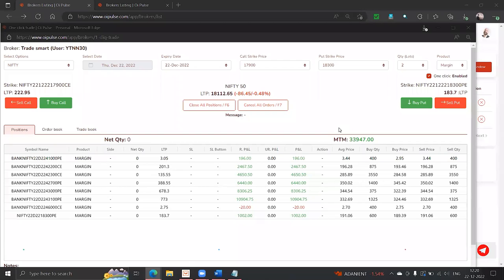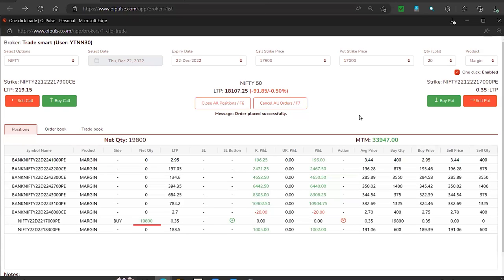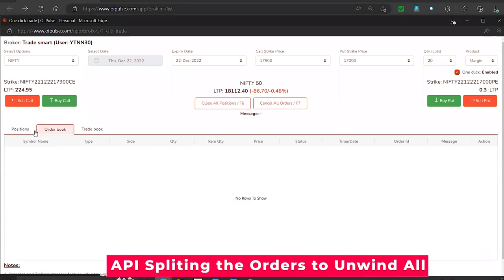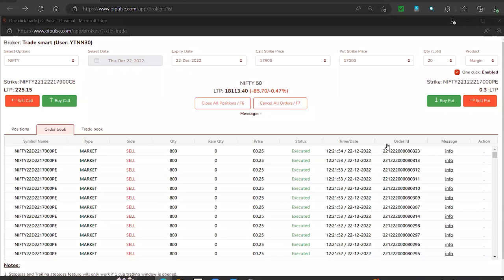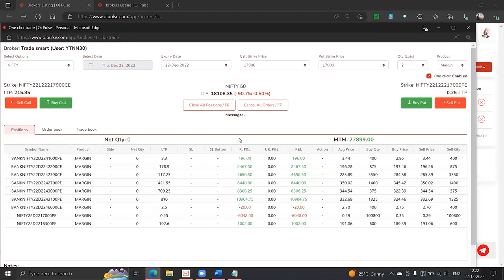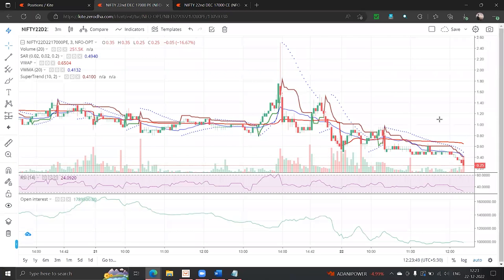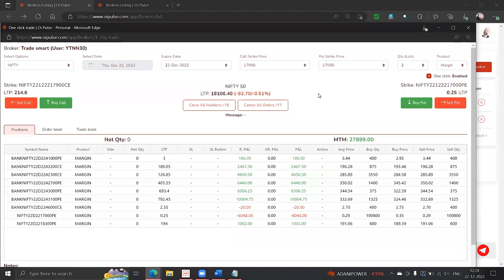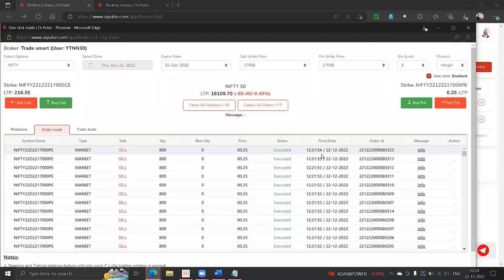⚠️1,00,000 Qty | 🚀 Traded in just 54 Sec Using⚡1Cliq Software | 🔴Live Market Testing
Are you Losing Money in Bank Nifty?  We At OI Pulse Can Assist You with Necessary Data Analysis to Gauge the Market Sentiment - Find Trend / Direction & Make Your Trading Decisions Easy.

How “OI Pulse” will help me to become a successful trader?
Identifying the Trend/ Direction Is the First Important Factor for a Trader to become Successful as the rest of his actions will be based on that. In order to understand the market sentiment, it is necessary that we analyze all the market-related information and process it simultaneously to arrive at a conclusion. OI pulse will help to connect all the dots together in a short time frame to enable one to identify trading opportunities. Oi Pulse analyzes multiple variables simultaneously in real-time during trading hours. It simplifies the complex data analysis and presents the information in simplified graphical representation or Easy Formats. With this information, one can catch the pulse of the market sentiment and amplify the probability of a trade going in a favorable direction. If you already have a well-developed trading system even then this tool would reinforce your confidence by providing a highly accurate data analysis that you can trust to build your position and manage your risk. Finally, To Succeed in Options Trading the Most Important Element is Data reading & Data Analysis, we at OI Pulse bring that in a Simplest Form enabling Our Subscribers to make the Best Trading Decisions